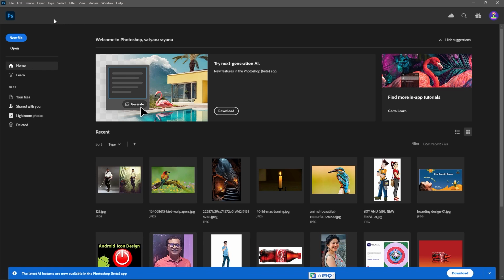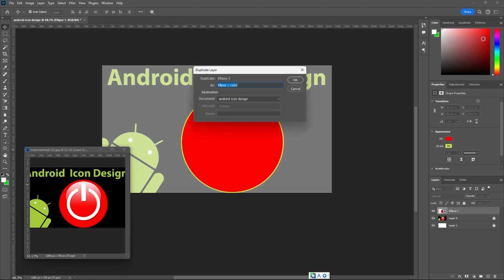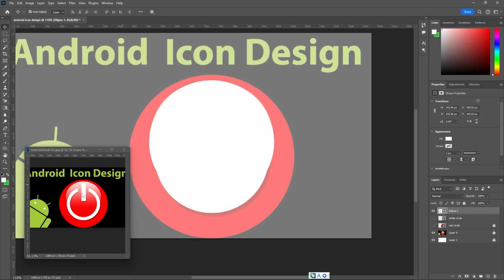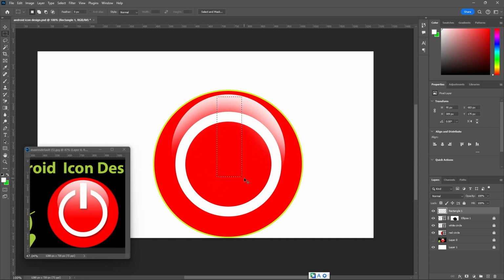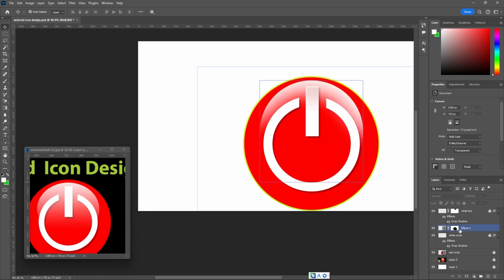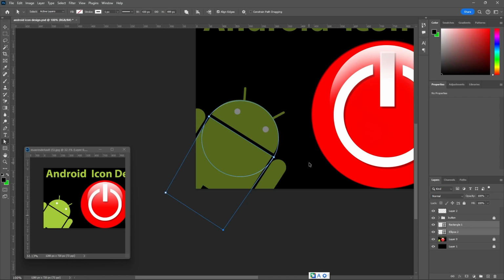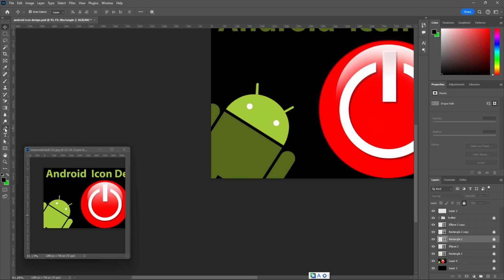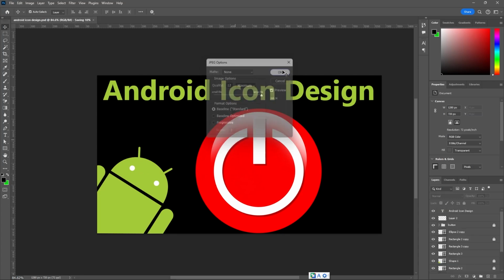Adobe Photoshop Assignment 6